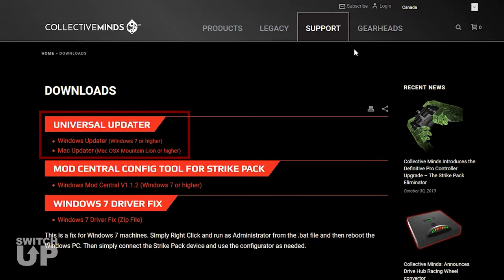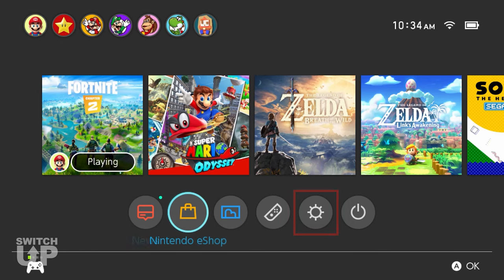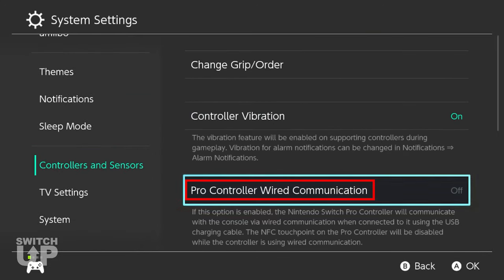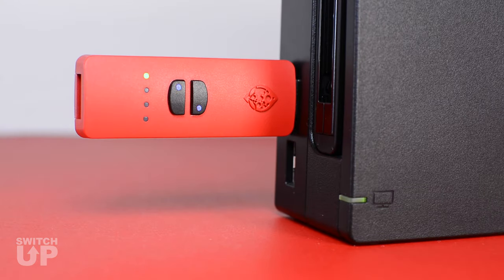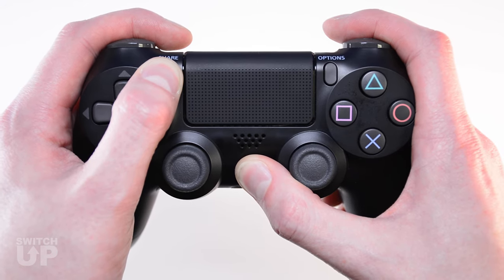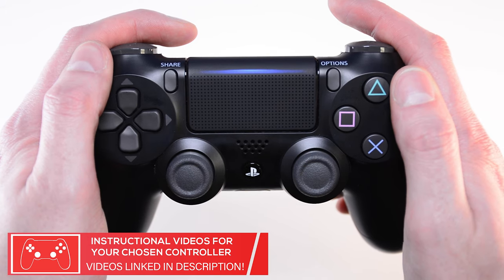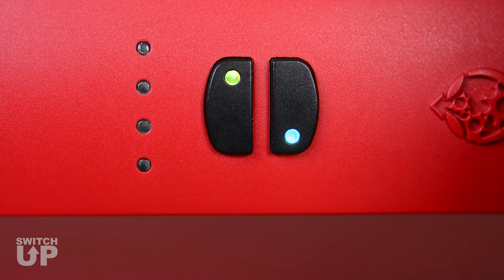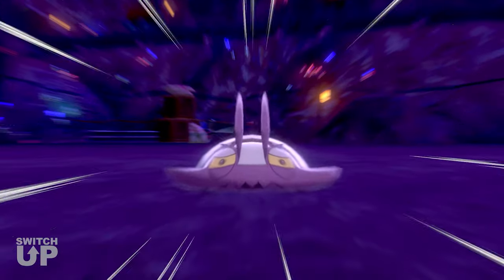SWITCH UP POKEMON MODE Initial Setup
In this video we go through the initial setup of the Switch Up Game Enhancer Pokemon Mode for the Nintendo Switch.

If you are ready to buy the amazing Collective Minds Switch Up Game Enhancer, you can do so here:
AMAZON USA

AMAZON CANADA DIRECTLY FROM